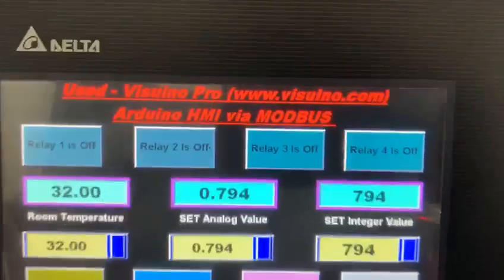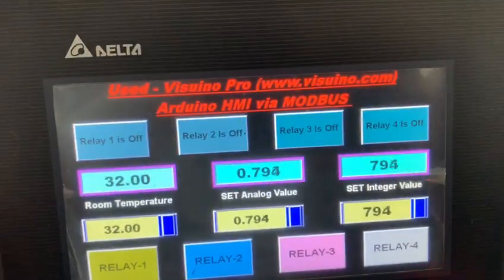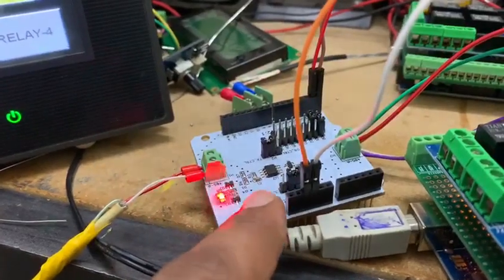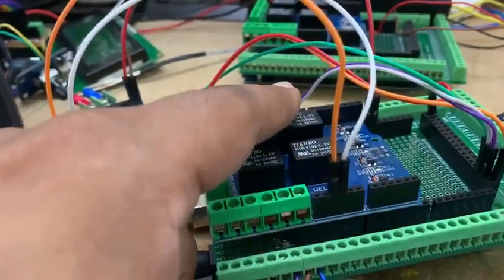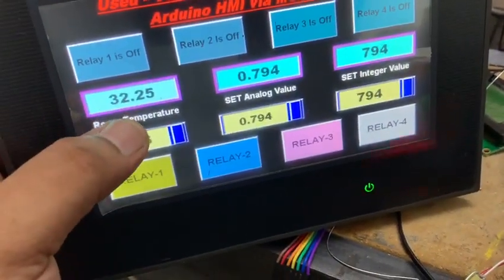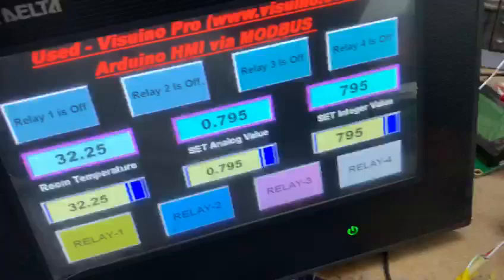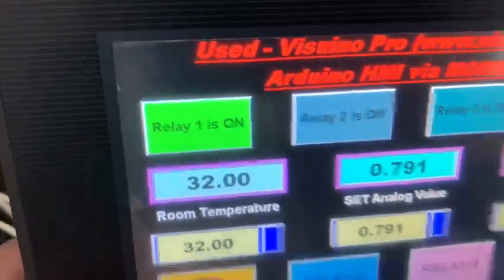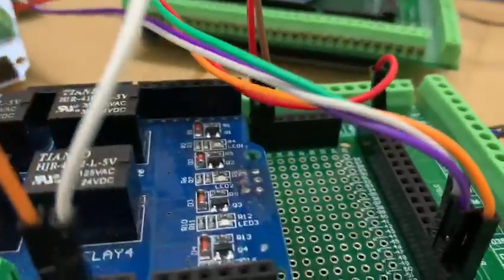Arduino MEGA2560 Controlling by Using DELTA HMI via MODBUS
Arduino MEGA2560 Controlling by Using DELTA HMI via MODBUS, Low cost PLC, Which Programming done by using Visuino Pro